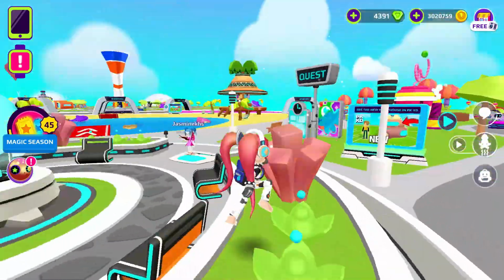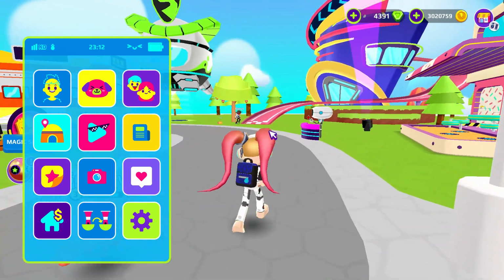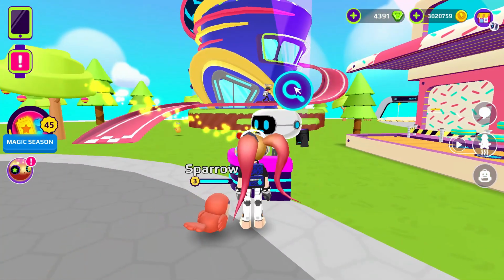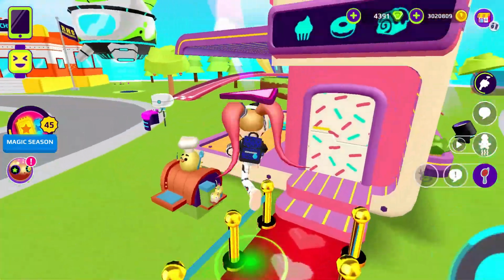HOW TO SEARCH L.O.L CLUES PK XD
Yay NEW UPDATE in pk xd!
We have collaboration with L.O.L Suprise doll and you can unboxing surprise ball. Not only that, we still to open some stickers, so i will show how to search L.O.L Surprse token Special stickers in pk xd